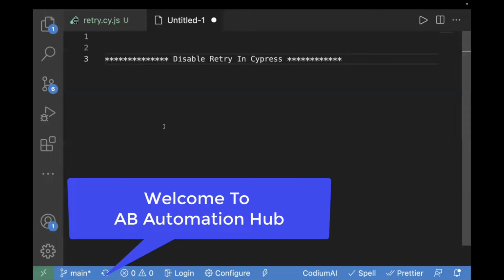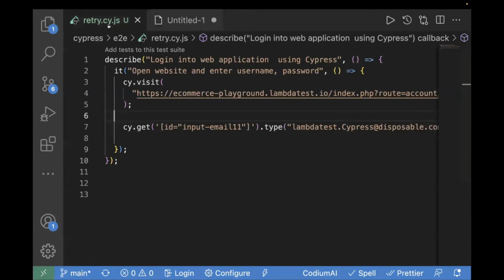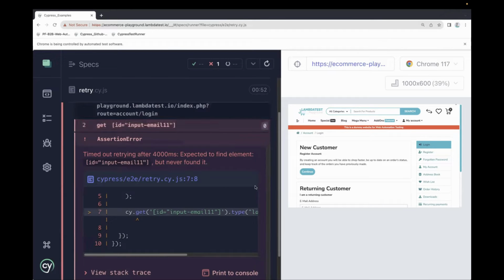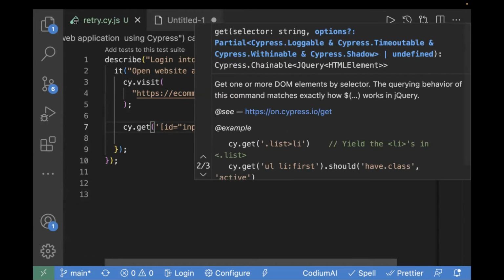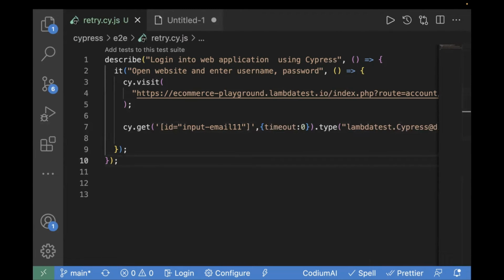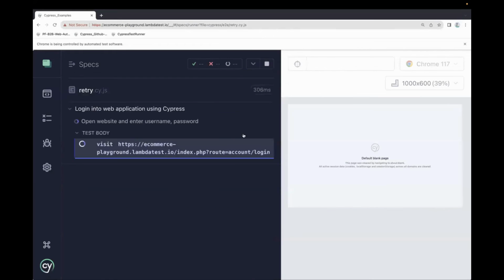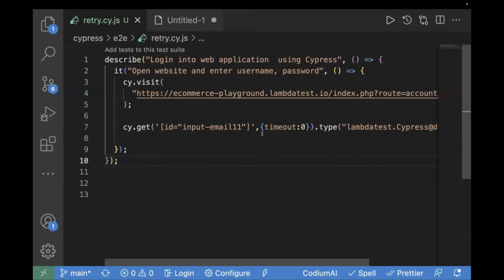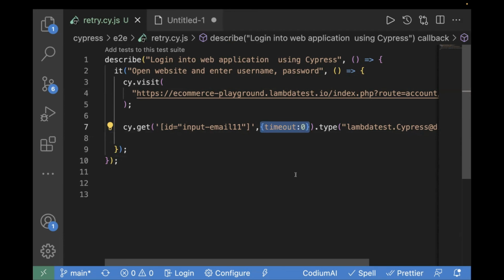Cypress Interview Question || How to disable automatic waiting in Cypress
In this short video, I have explained how to disable the retry in Cypress. By default, it waits for 4 seconds for elements to appear but you can disable the waiting by passing {timeout:0}